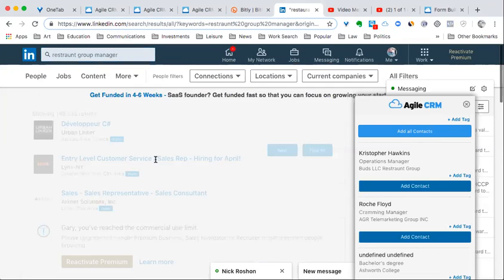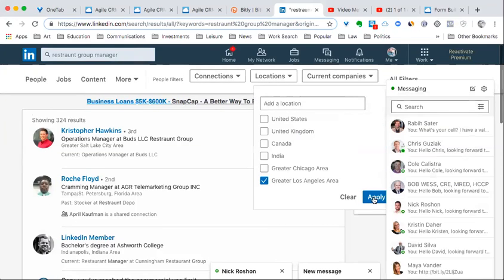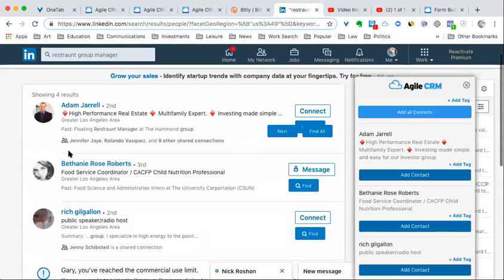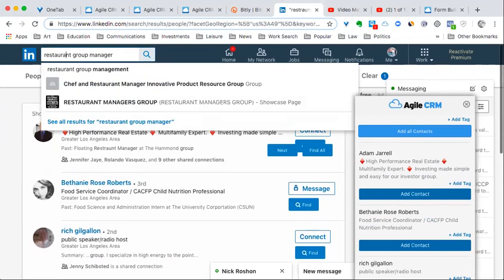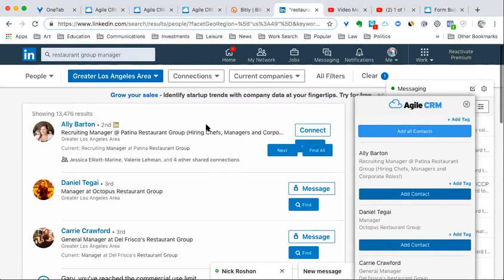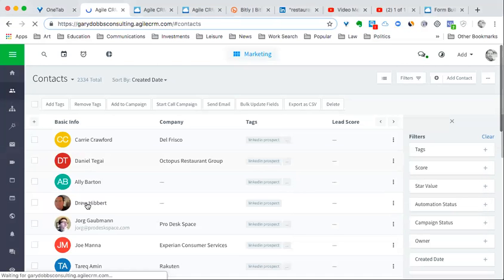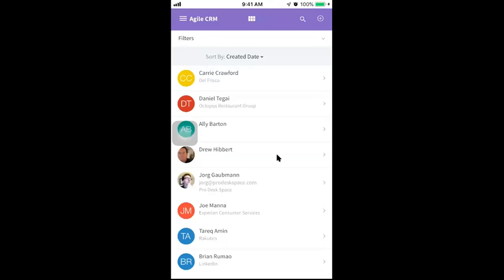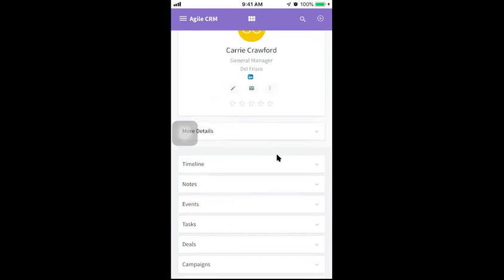Custom GDC CRM Demo for Drew Hibbert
Gary Dobbs demonstrates the value of using automation to power your business.

Sales Automation and Marketing Automation doesn't have to be complicated.

Watch Gary Dobbs demonstrate the value of Gary Dobbs Consulting custom built CRM Architect Plans for Drew Hibbert.

Are you interested in acquiring a Customer Relationship Management system for your business?

Gary Dobbs Consulting
Design results through actions!